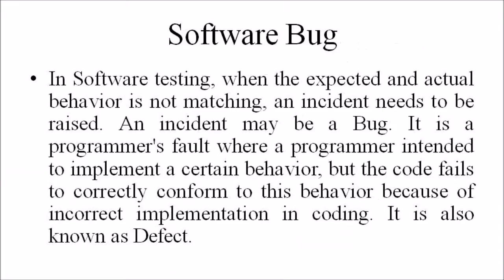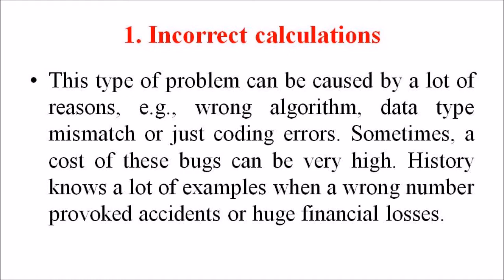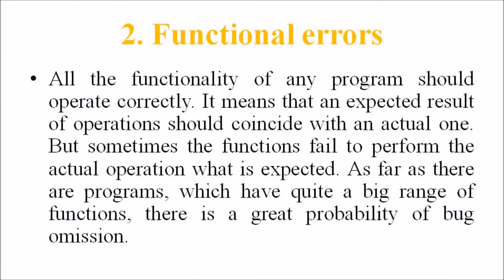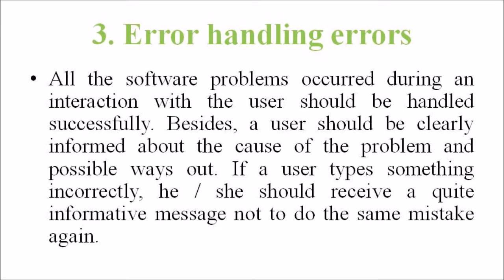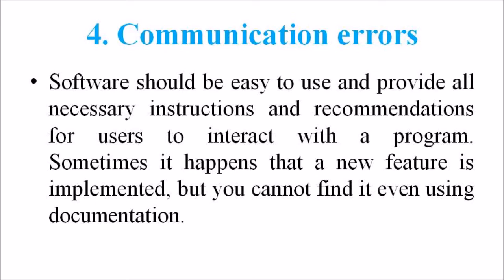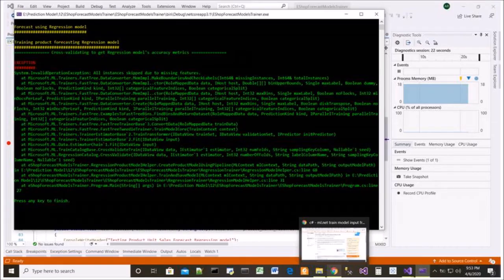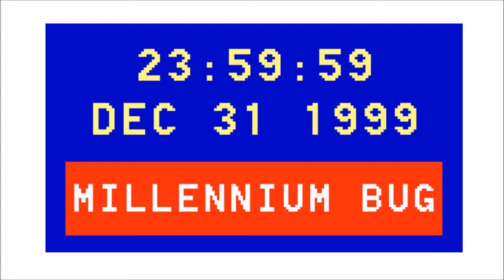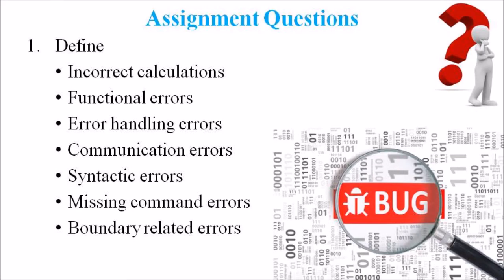SOFTWARE TESTING – SESSION 22 – TYPES OF BUGS IN SOFTWARE TESTING - BCA SEM 5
Path Testing is a structural testing method based on the source code or algorithm and NOT based on the specifications. It can be applied at different levels of granularity.
Path testing is a structural testing method that involves using the source code of a program in order to find every possible executable path. It helps to determine all faults lying within a piece of code. This method is designed to execute all or selected path through a computer program.
Any software program includes, multiple entry and exit points. Testing each of these points is a challenging as well as time-consuming. In order to reduce the redundant tests and to achieve maximum test coverage, basis path testing is used.